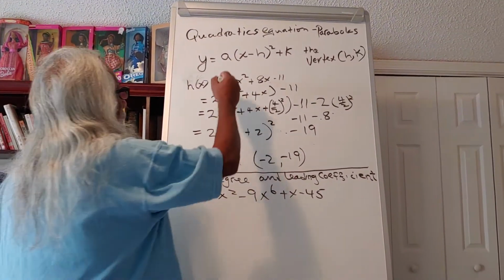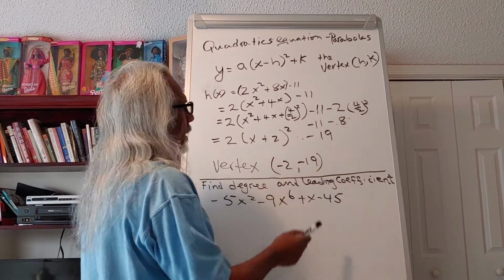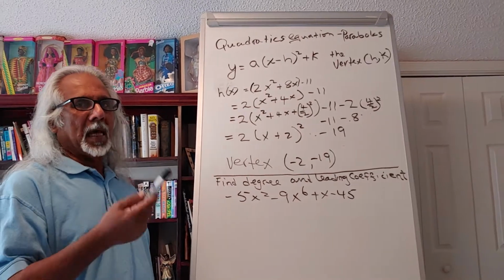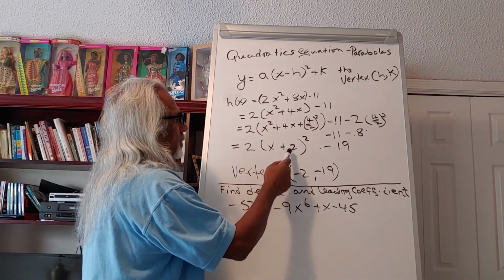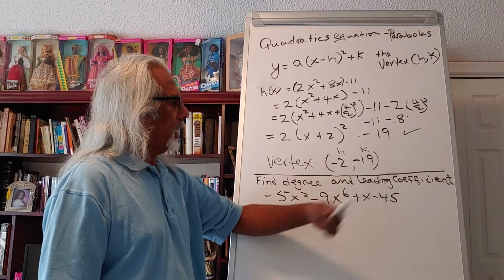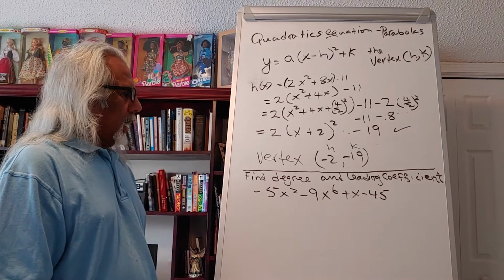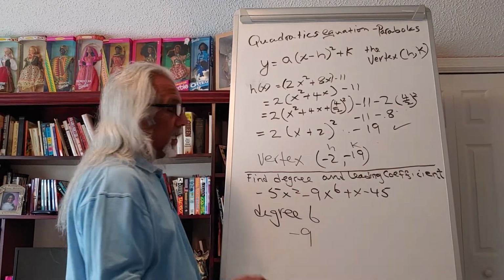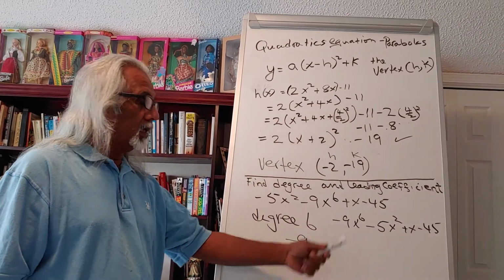Math 120 HW 13 C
Point University